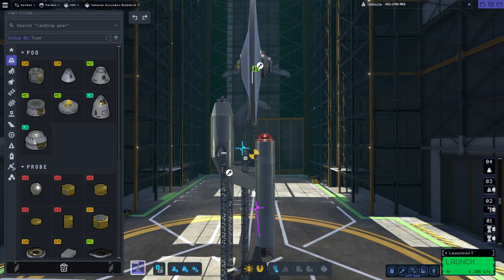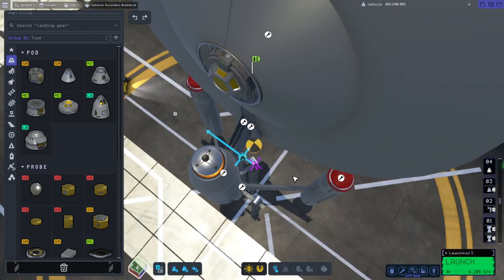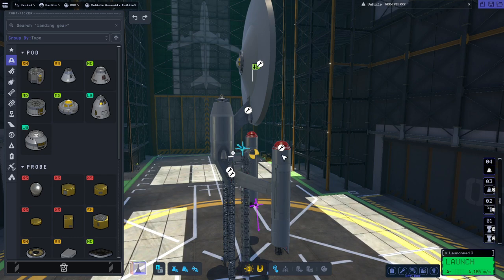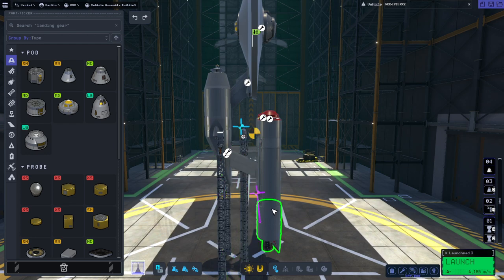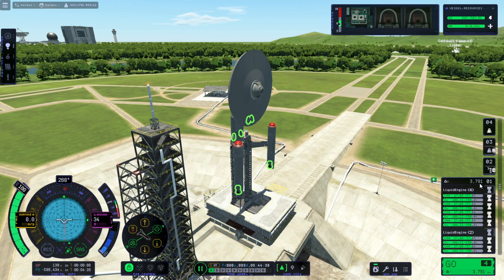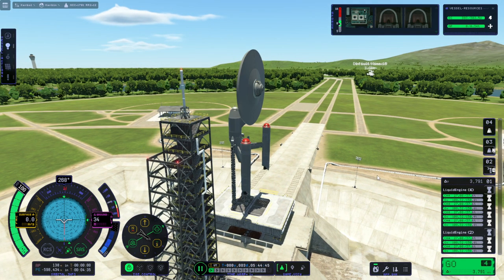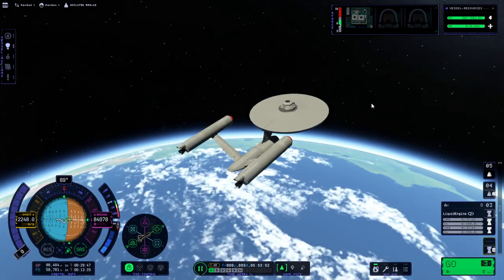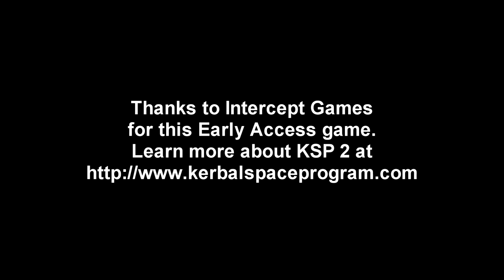KSP 2 - Ridiculous Replicas - Star Trek Enterprise NCC-1701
There's a new weekly challenge out and, even though I'm not done with the Starship one, I instantly wanted to make a replica of the original Star Trek Enterprise. My focus is not primarily the details, but on making it both recognizable and space-worthy.